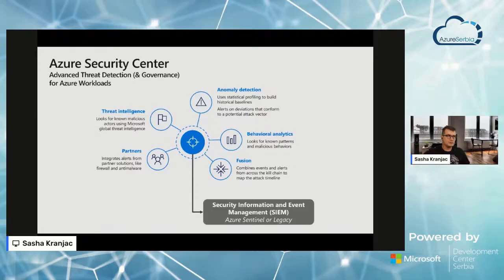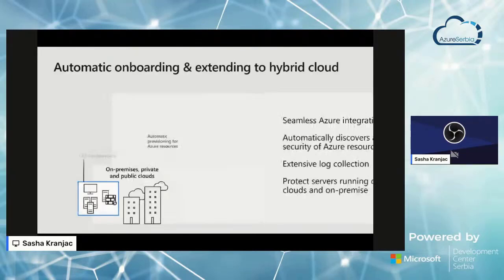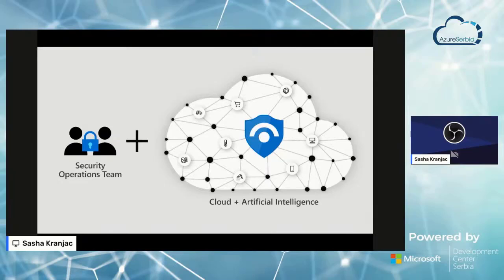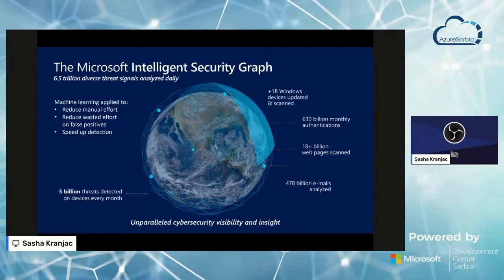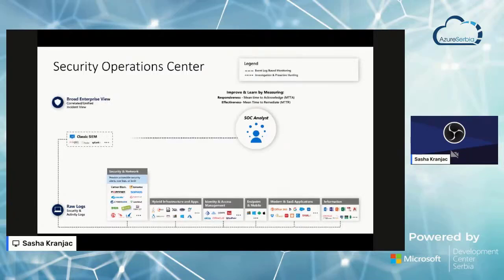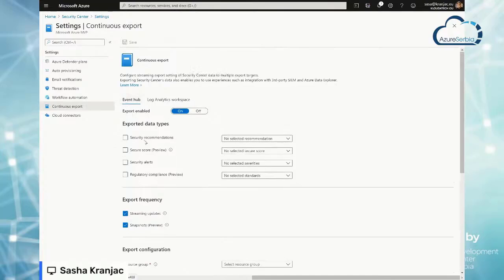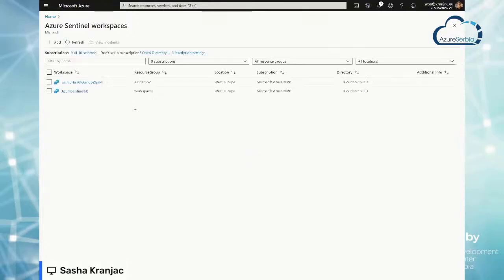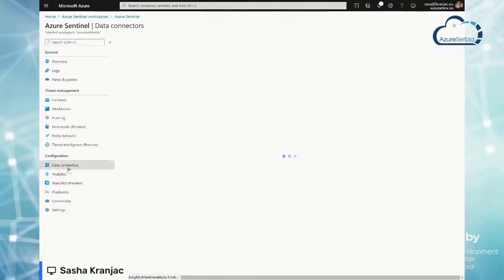Sasa Kranjac / Plain, simple and effective protection with Azure Security Center and Azure Sentinel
Presenter:
Sasha is a Security and Azure Expert, Cloud Security Architect, and Instructor. More than two decades ago, he began programming in Assembler on Sir Clive Sinclair's ZX, met Windows NT 3.5, and the love has existed ever since.

He owns IT Training and Consulting companies that help companies embrace the cloud and be safe in cyberspace. Aside from Cloud/Security Architecture and consulting, he delivers Microsoft, EC-Council, and his own bespoke Azure and Security courses and PowerClass Workshops internationally.

Sasha is a Microsoft MVP, MCT, MCT Regional Lead, Certified EC-Council Instructor (CEI), Microsoft Certifications Advisory Board Member, and a frequent speaker at various international conferences, user groups, and events.

Session description:
Whether you are planning onboarding to Azure or you are already using Azure for a while, the infrastructure and service security must be high on your priority list. Fortunately, there are tools to help our security life much easier – you are going to learn about the rich capability set of Azure Security Center and Azure Sentinel! Join this dynamic session where you will learn how to use these powerful tools to your advantage, to mitigate threats, to protect and defend Azure and hybrid infrastructure.